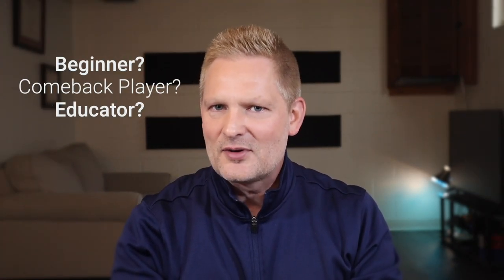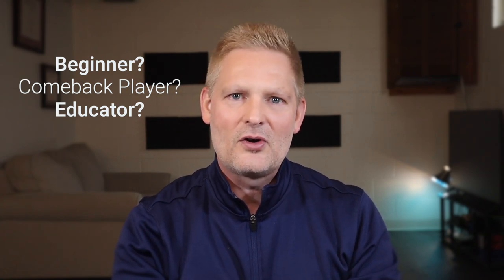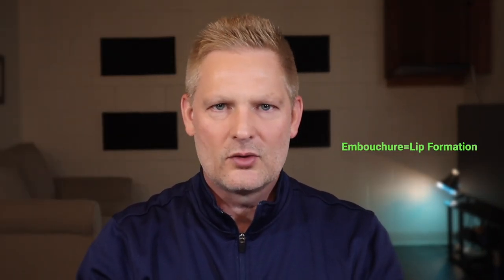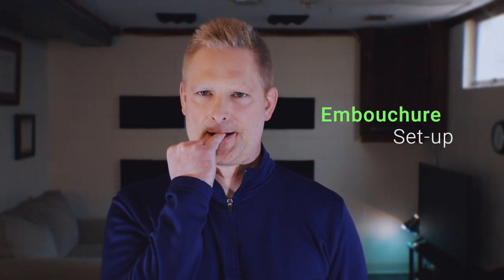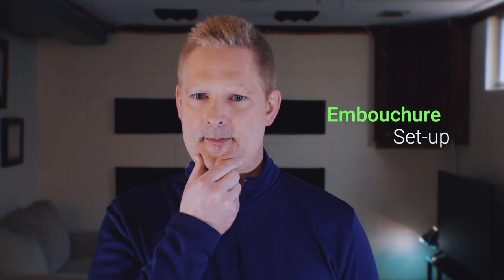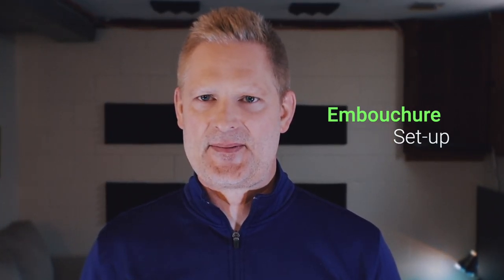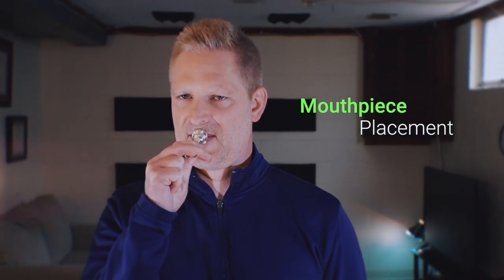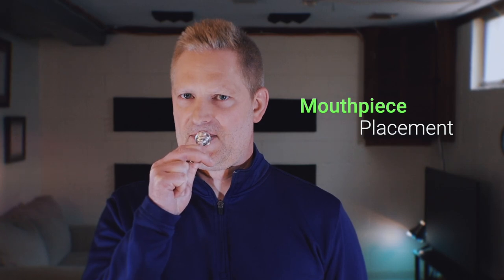Beginning Trumpet: First Lesson | Uncovering the Secret to Trumpet Mastery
Uncovering the Secret to Trumpet Mastery: Beginner's First Lesson!

In this video, we'll uncover the secret to mastering the trumpet as a beginner. So many get this lesson wrong...For that reason, this is the most important trumpet lesson you will ever have in your journey to learning to play the trumpet correctly. We'll start with the basics: How to create a rock solid embouchure (lip formation); Proper mouthpiece placement; How to make your first sounds. By the end of this lesson, you'll be well on your way to becoming a trumpet master!

Recommended YouTube and Trumpet Gear That I Use:

0:00-Welcome to Your First Trumpet Lesson
0:34-Forming the Embouchure (Lip Formation)
1:02-Mouthpiece Placement
1:54-First Sounds
2:49-Putting it All Together
►Camera Used for this video: Cannon EOS M50 Mark ii

Recommended Method Books:
►Standard of Excellence Book 1
►Trumpet for Dummies

►Bach Stradivarius 19037